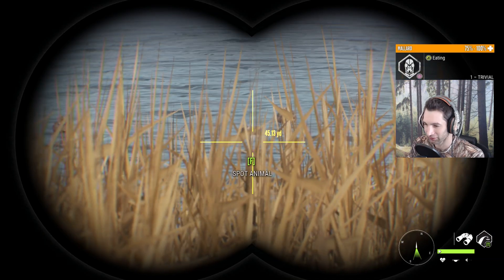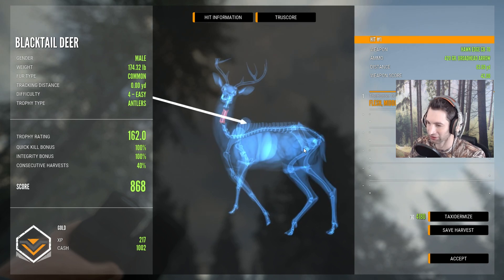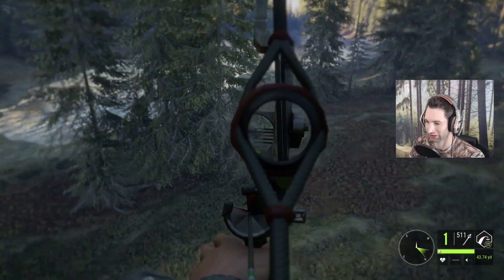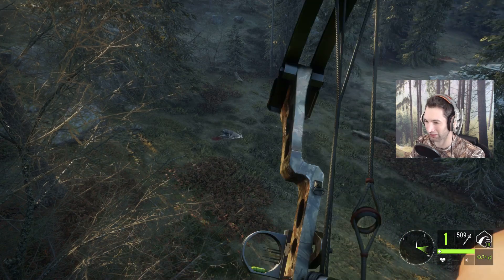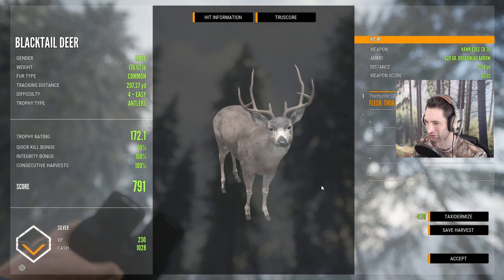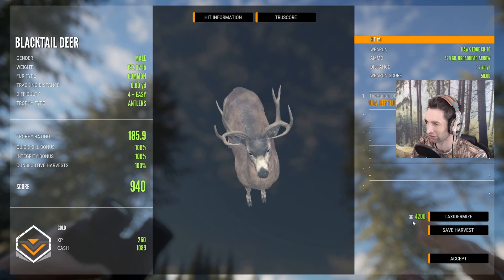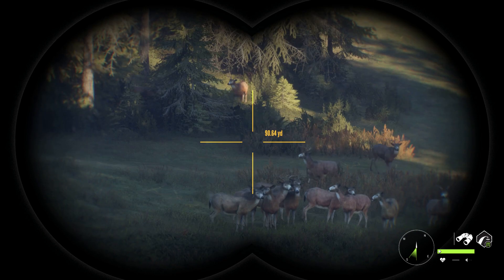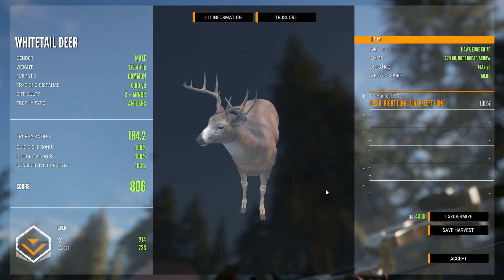I've Never Hunted Here BEFORE!! Call Of The Wild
Today, were headed to a spot that I have never been to on Layton Lakes!

GRAPHICS CARD: NVIDIA GEFORCE 1060 GTX